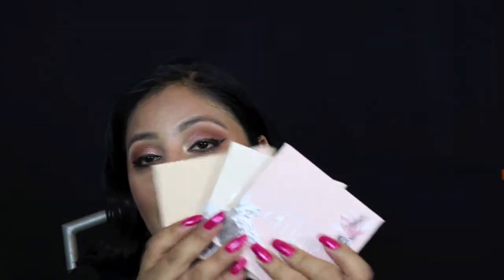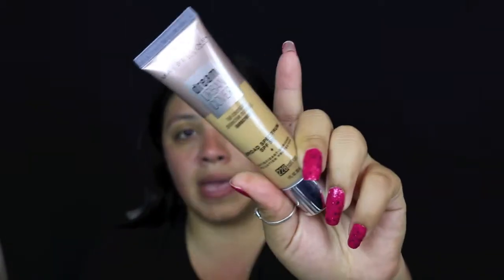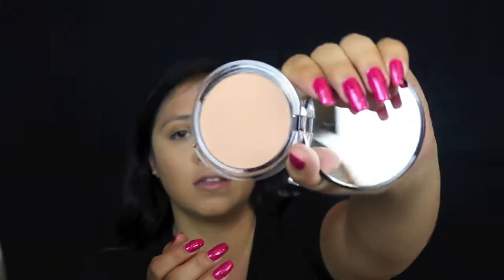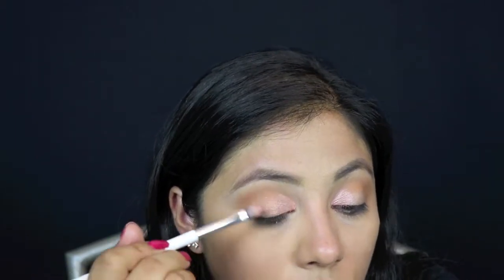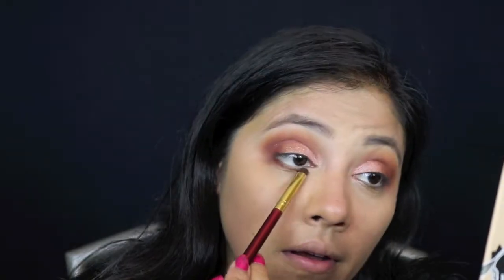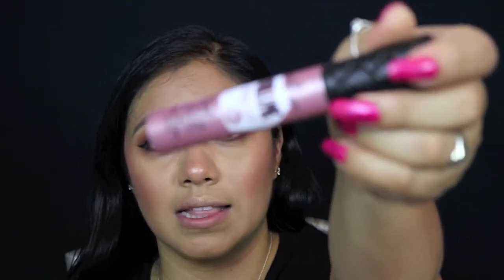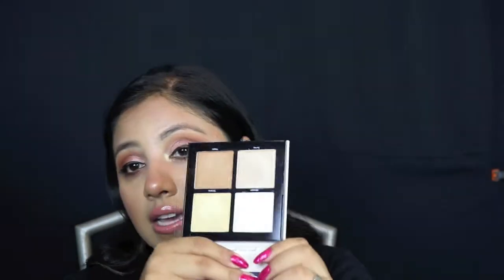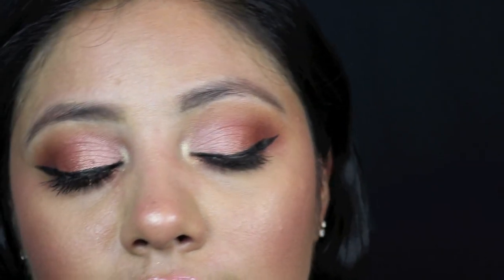Catrice x Eman Review | Soft Glam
Hey guys if you're interested in the new Catrice x Eman collab check out this video. I give you swatches, try on and honest opinion. I will link the makeup down below.

Face Primer: Catrice Prime and Fine Pore Minimizing primer
Foundation:  Maybelline Urban Cover Foundation in Rich Tan
Concealer: Colourpop Cosmetics No Filter Matte Concealer in Medium

Undereye Powder: ELF HD perfecting powder
Face Powder: Catrice Prime and Fine Luminizing Powder

Eye Primer: Essense I heart colour Intesifying eyeshadow base
Eyeshadow Palette: Catrice x Eman Palette

Liquid Liner: Wet n Wild Skinny Tip Eyeliner
Contour: Profusion highlight & Contour Palette

Blush Palette: Catrice x Eman
Highlight: Catrice x Eman

Mascara Essence in Stylist 18+
Lip Liner: NYX Suade in Stockholm
Gloss: Milani in Nude Touch
Setting Spray: Wet N Wild Matte Finish Setting Spray

Catrice x Eman